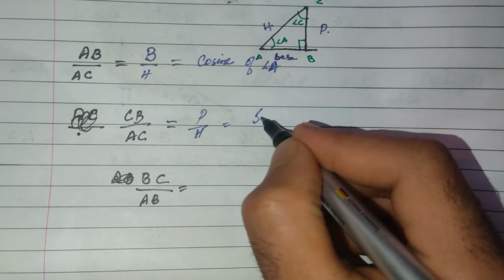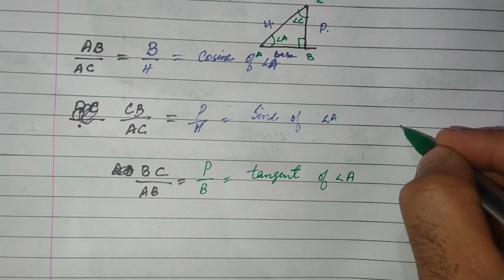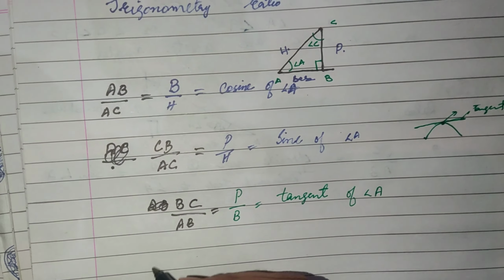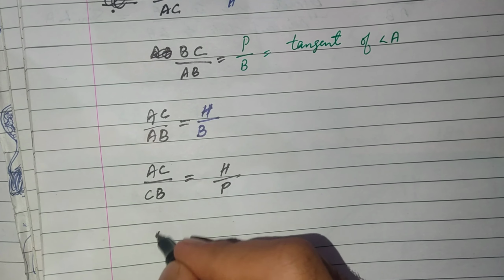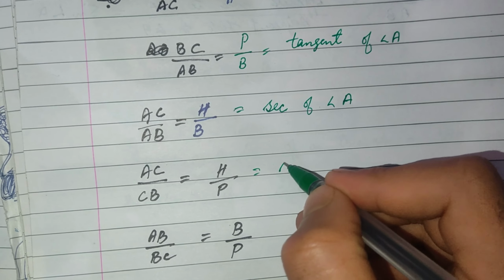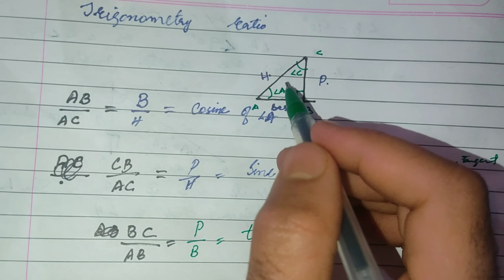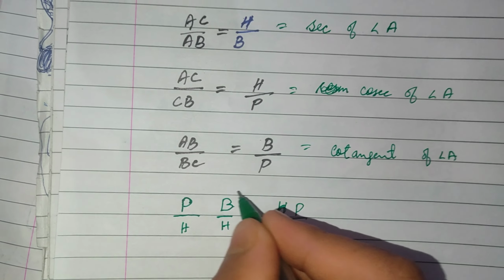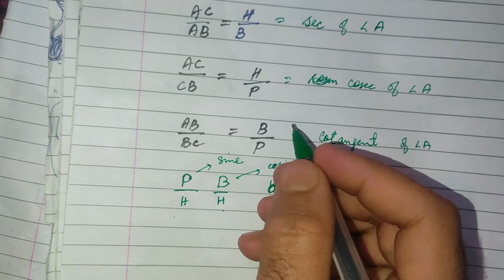Lec 2 Trigonometry || 10th class mathematics